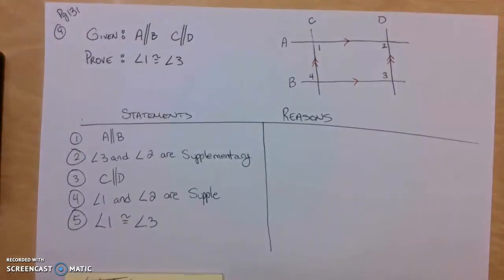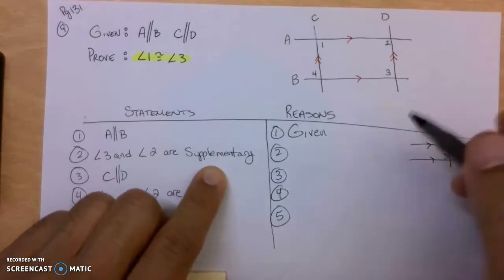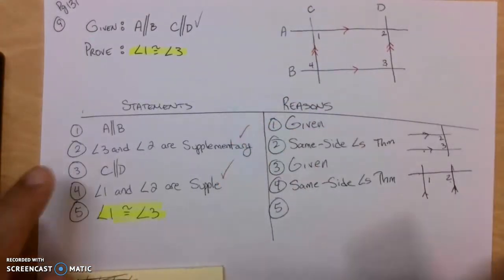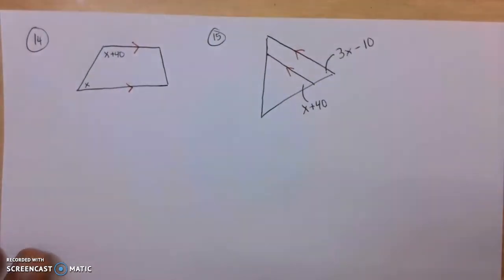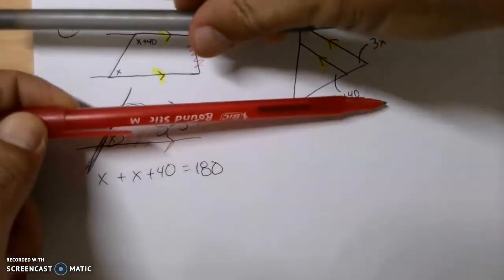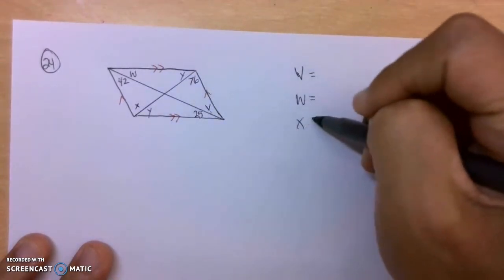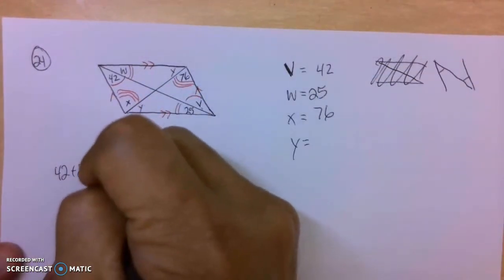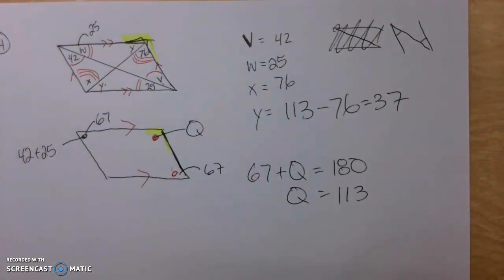How to do Pg 131 Problem #9, #14 15, #26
How to do Pg. 131, Problem #9 @ 0:00 , #14-15 @ 3:15 , Problem #26 @ 5:26